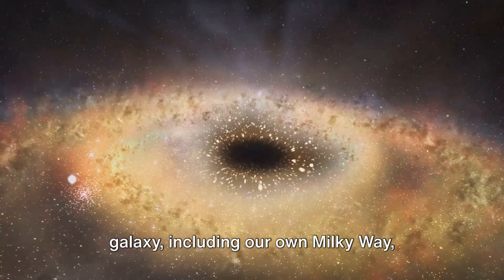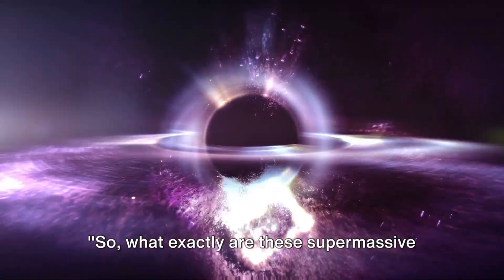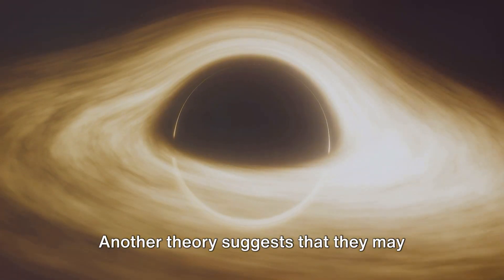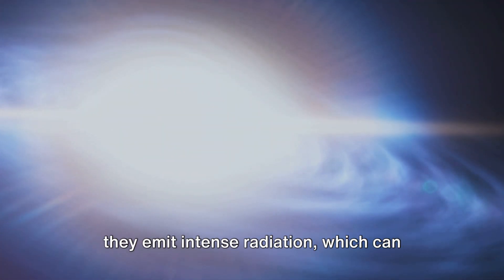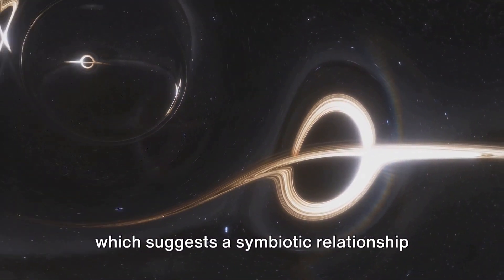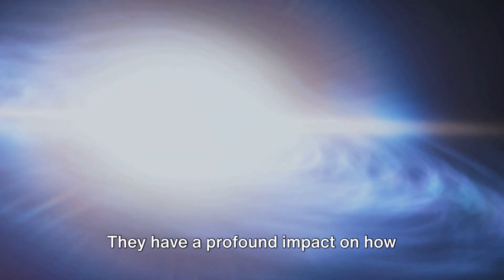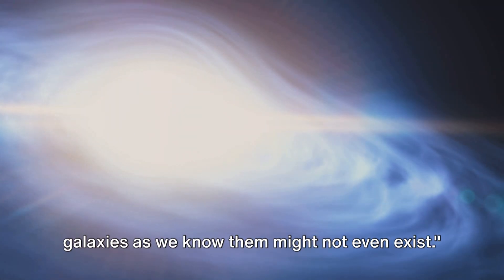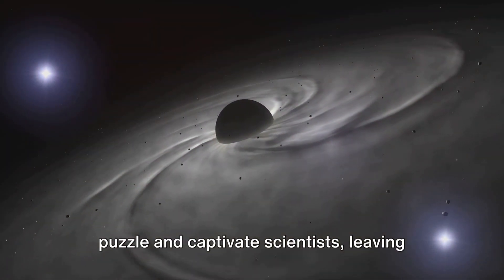Why Do Galaxies Have Supermassive Black Holes?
This is an informative video that delves into the fascinating relationship between galaxies and their central supermassive black holes. It explores current scientific theories and discoveries, explaining how these enormous cosmic entities form, influence their host galaxies, and contribute to our understanding of the universe. Perfect for anyone curious about astrophysics and the mysteries of space.

Your subscription is very important to me.